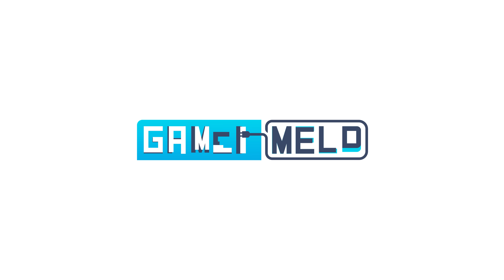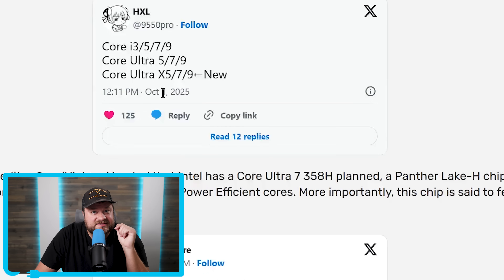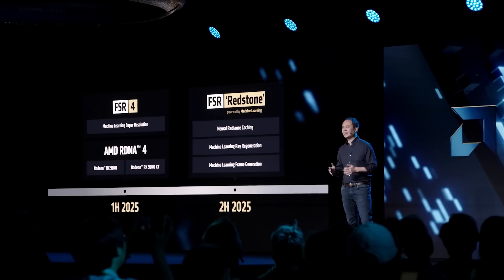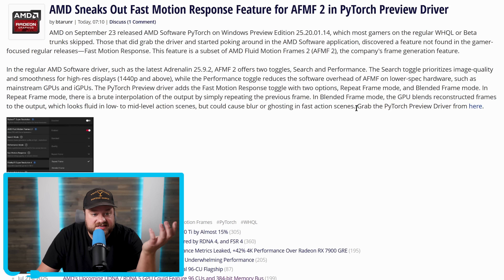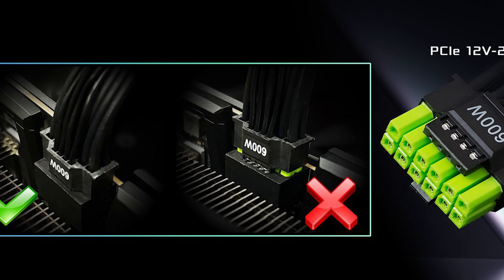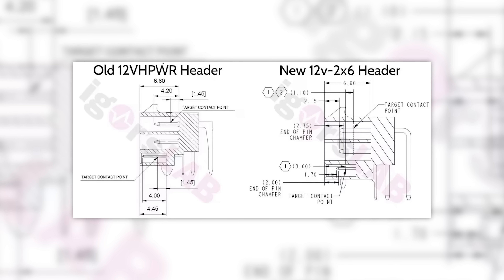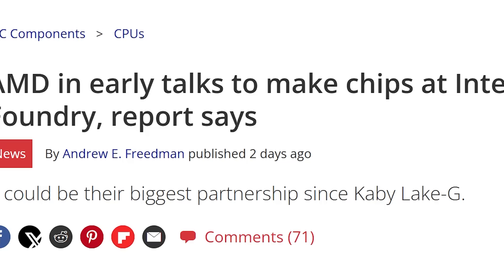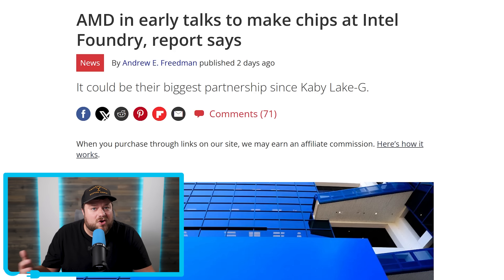AMD’s Most SHOCKING Move Yet!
Future Ryzen CPUs and Radeon GPUs could be powered by Intel, fixing Nvidia's 16 pin connector, AMD's sneaking in new tech and Intel's confident about next Gen!

TIMESTAMPS
0:00 - Intel's Getting Confident
2:50 - AMD's Sneaking New Tech
4:48 - Ultimate Fix For Melting Connectors
6:57 - AMD Powered By Intel